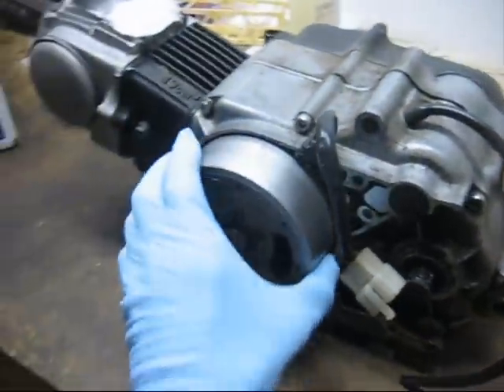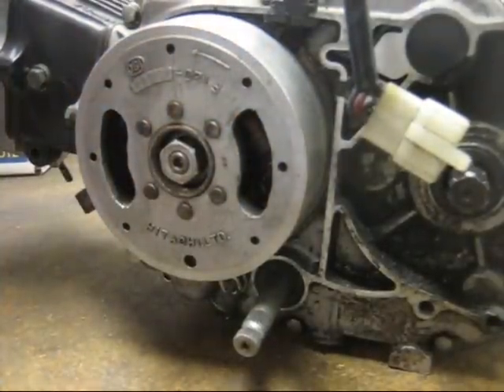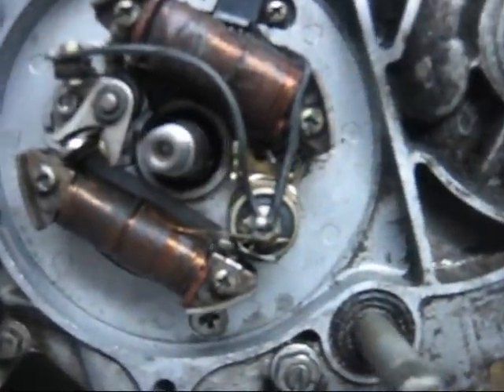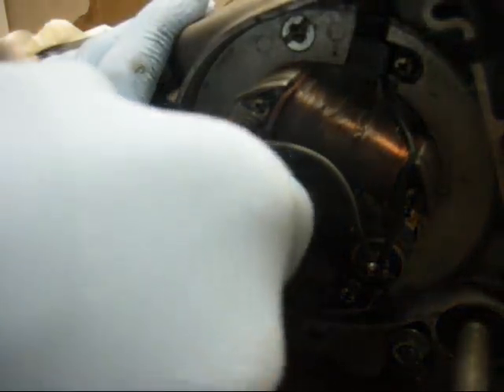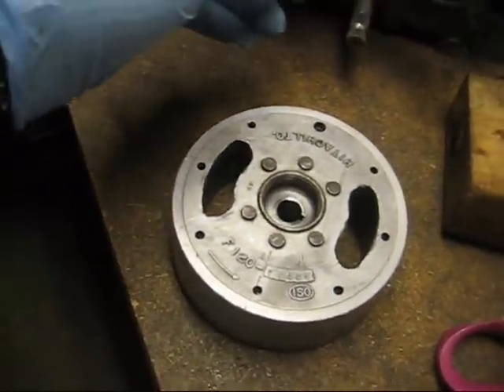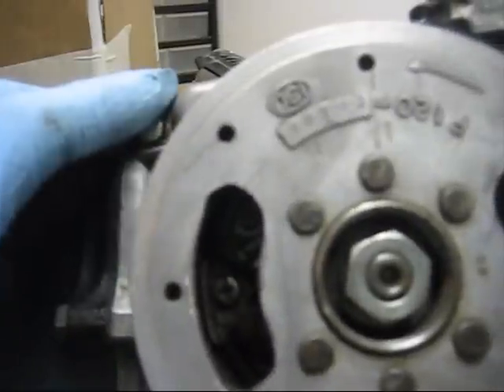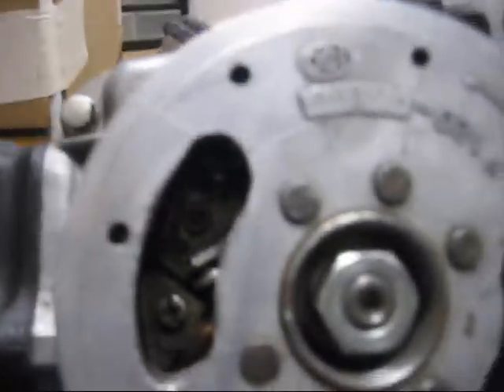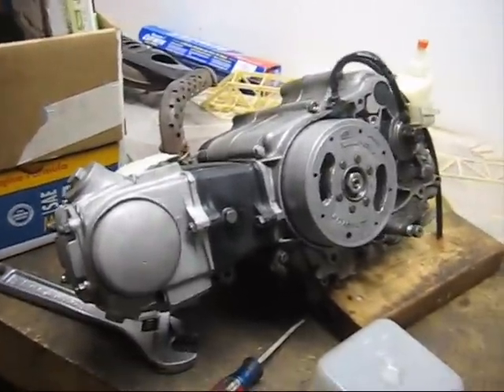How to Set Points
This video explains how to repair points on pretty much any motor. It goes into more detail about setting them on a Z50R but the cleaning process is universal for all points